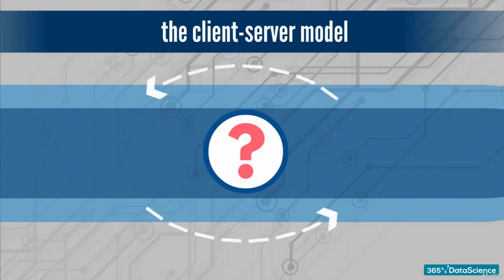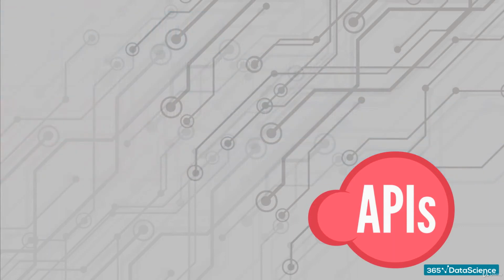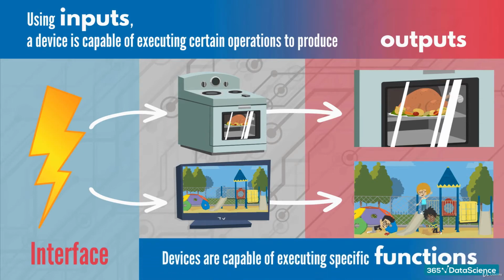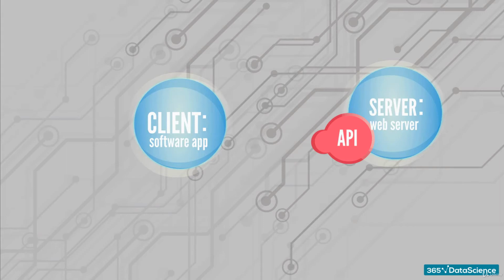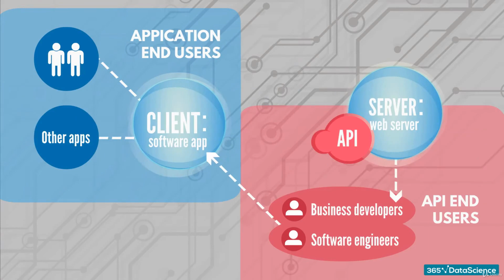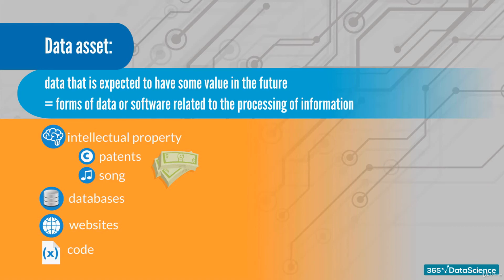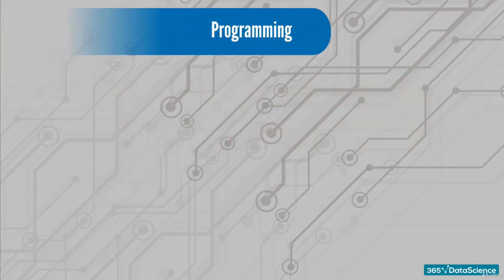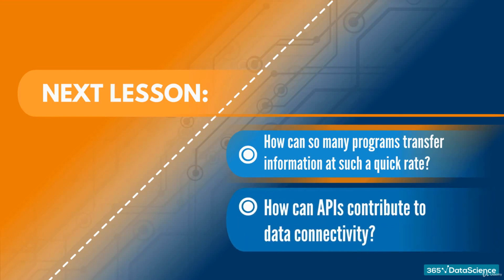How to use Python, SQL, and Tableau together Data preprocessing techniques Udemy Course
Python + SQL + Tableau: Integrating Python, SQL, and Tableau
See the full picture: Learn how to combine the three most important tools in data science: Python, SQL, and Tableau
How to use Python, SQL, and Tableau together
Software integration
Data preprocessing techniques
Apply machine learning
Create a module for later use of the ML model
Connect Python and SQL to transfer data from Jupyter to Workbench
Visualize data in Tableau

Analysis and interpretation of the exercise outputs in Jupyter and Tableau